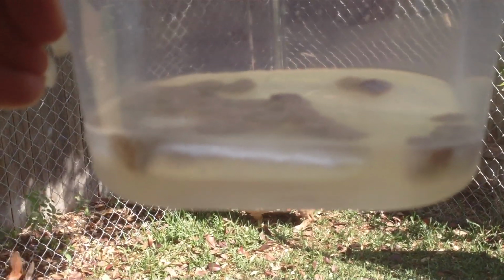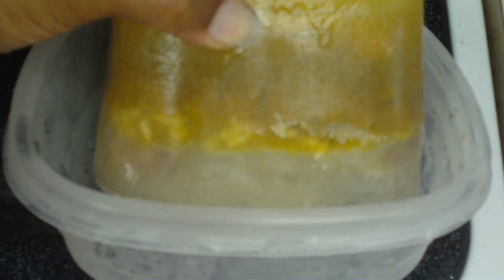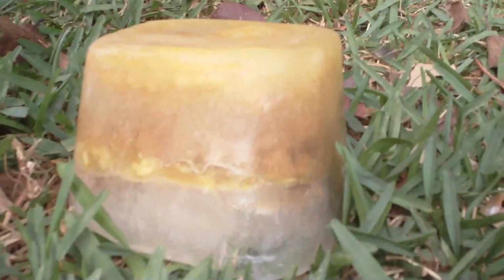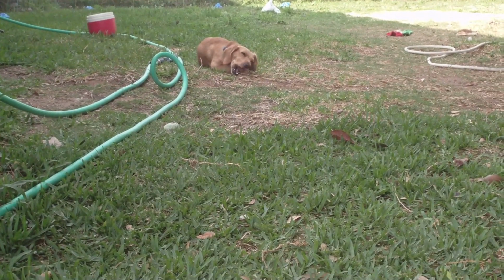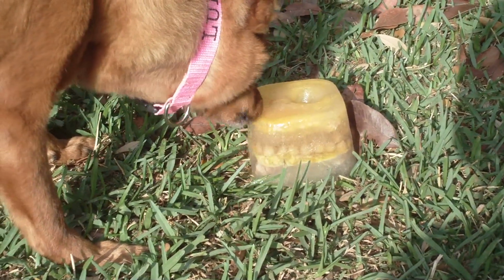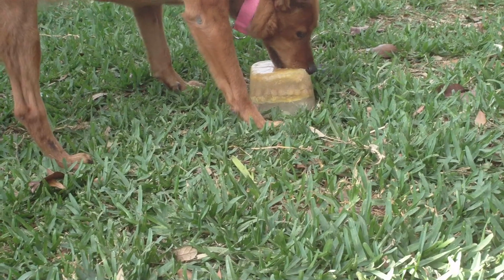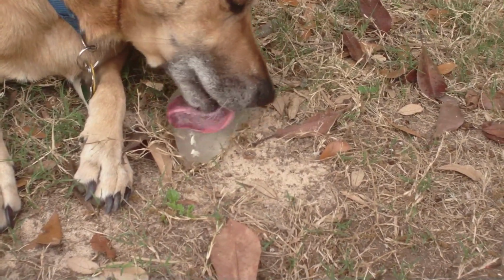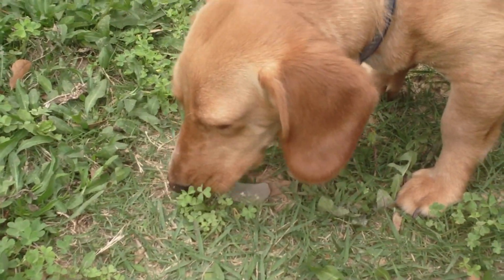7 Layer Pupsicles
Puddin's Training Tips